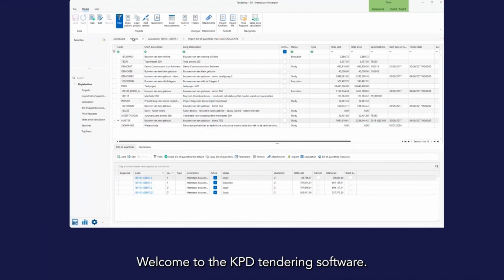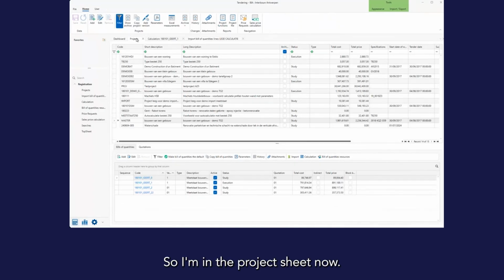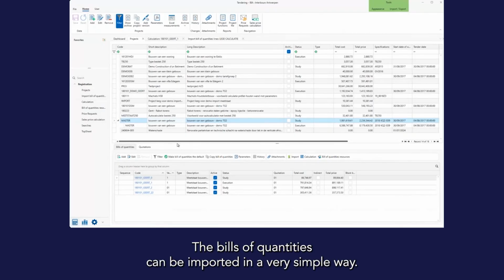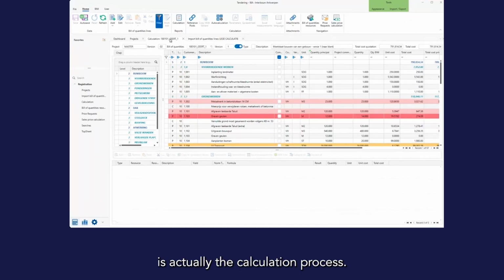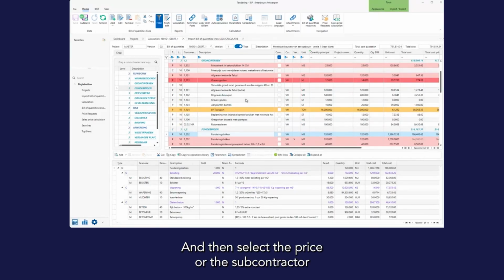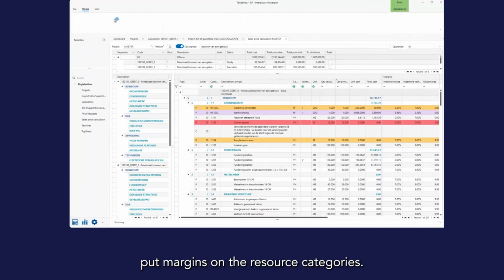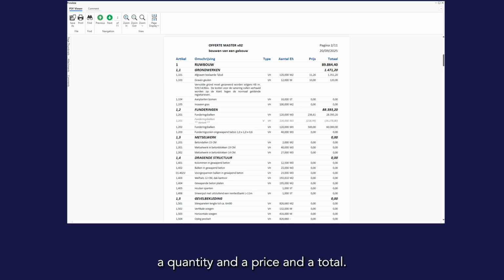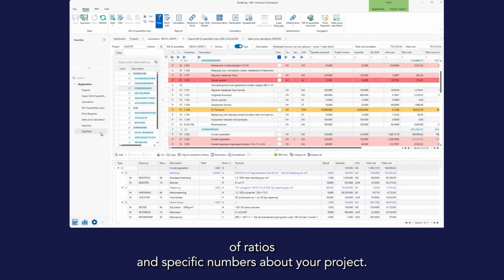KPD Tendering: calculate smarter, define margins and compare scenarios effortlessly.